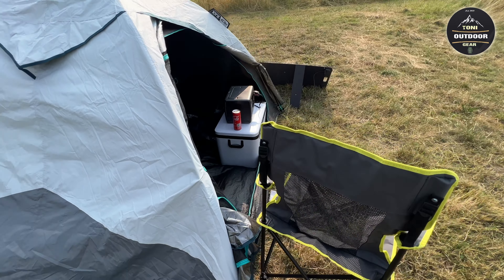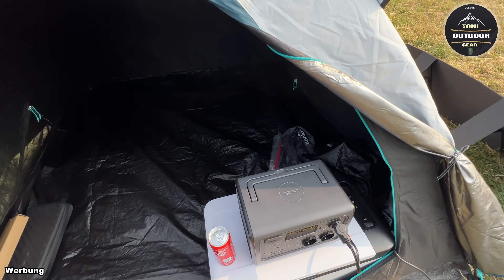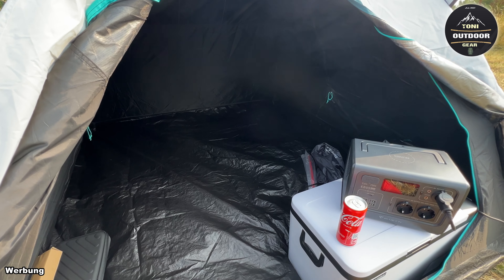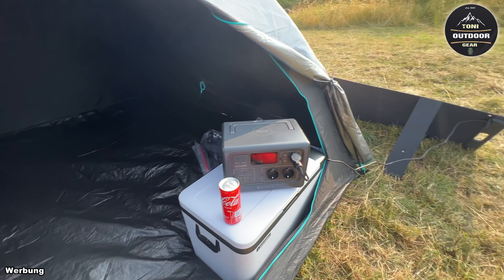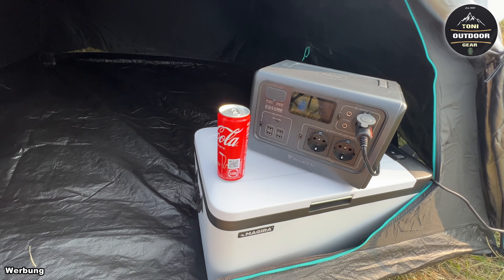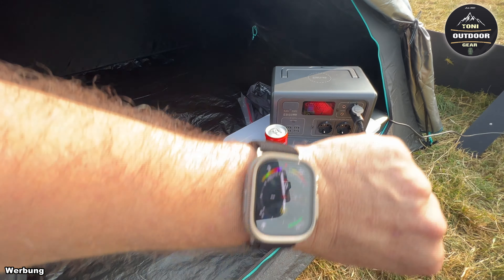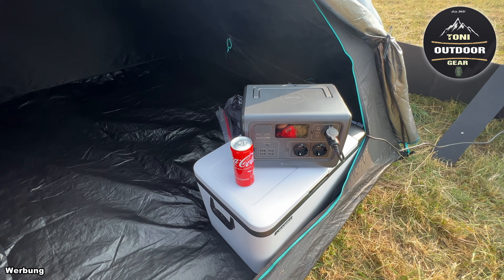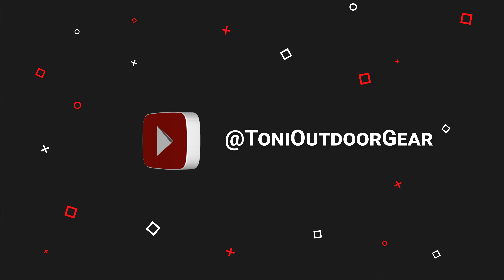Zelten - Outdoor - Camping Bluetti EB55 & PV120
Mit 537Wh LFP-Zellen und einem 700W-Wechselrichter kann die EB55-Stromspeicher die meisten Ihrer Outdoor-Utensilien und Haushaltselektronik wie Telefone, Projektoren, Mini-Gefrierschränke usw. betreiben.
[11 Vielseitige Ausgänge] - 100W PD für superschnelles Aufladen, während das kabellose Ladepad, 700W AC, USB-A, Autoanschluss und DC 5521 die tragbare Stromstation perfekt für Camper oder Overlander machen.
[Duales Aufladen] - Unterstützt duales Aufladen durch 200W PV + 200W AC oder duales AC, um eine maximale Eingangsleistung von 400W zu erreichen, wodurch dieser Solargenerator in nur 1,8 Stunden vollständig aufgeladen werden kann.
[Hoher Zelleneffizienz] - Das Solarmodul PV120 mit monokristallinen Solarzellen kann bis zu 23,4% des Sonnenlichts in nutzbaren Strom umwandeln, so dass Sie bei schlechtem Wetter Solarstrom erhalten.